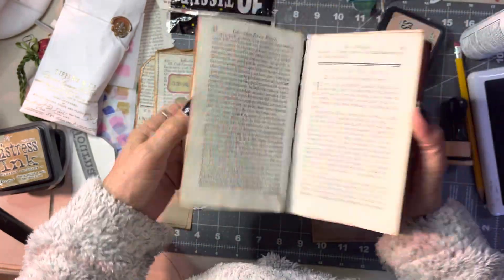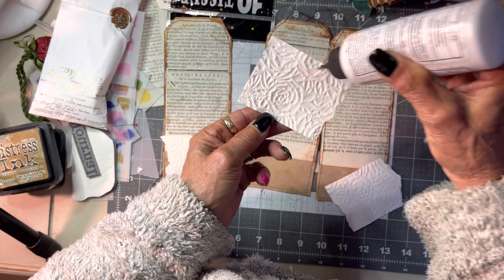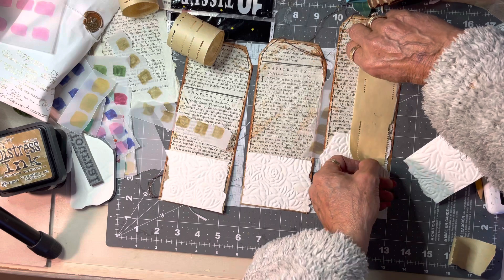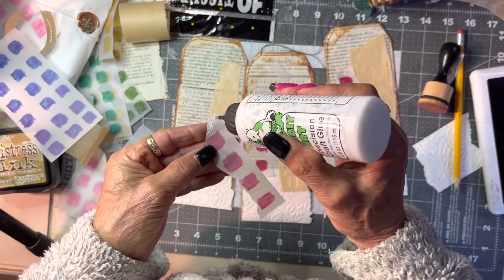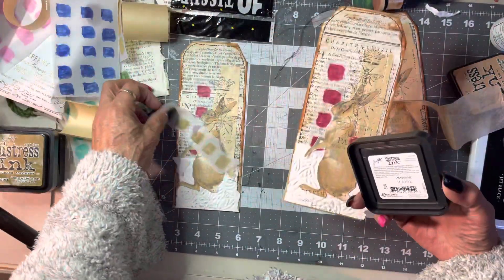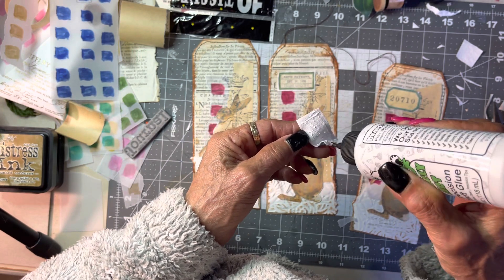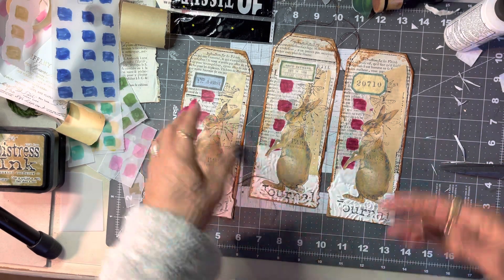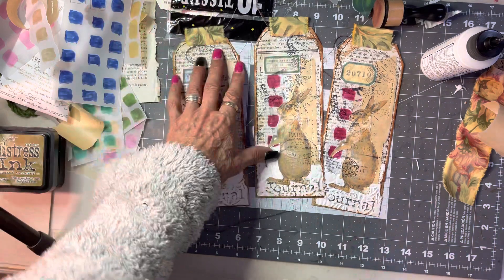Tag’s! Creating with 1700 book pages, the100dayproject stamps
Using Lorna’s beautiful stamps